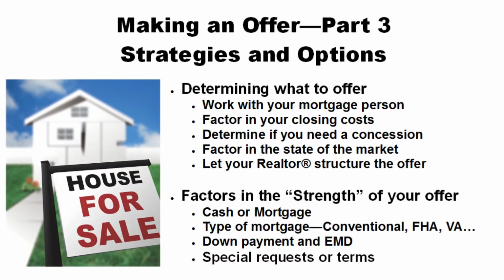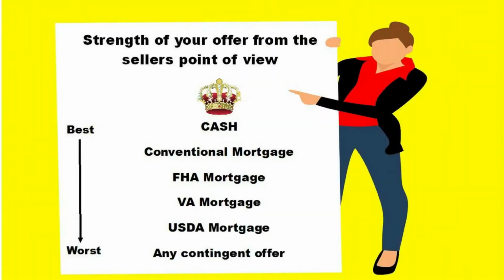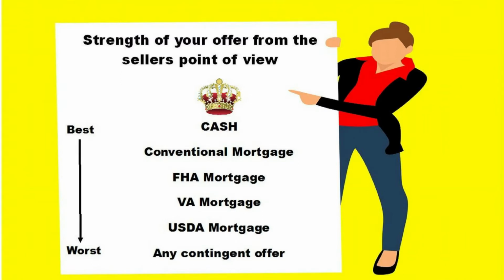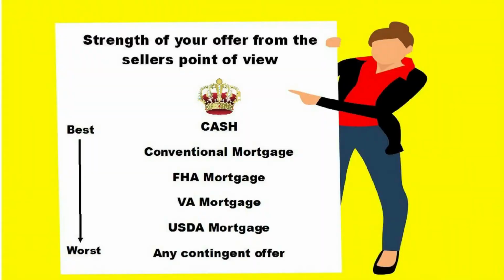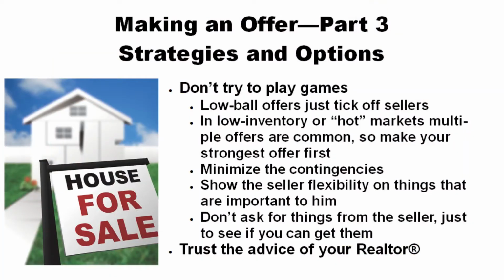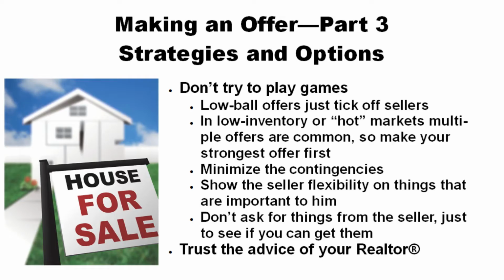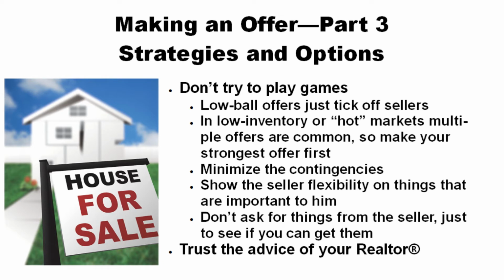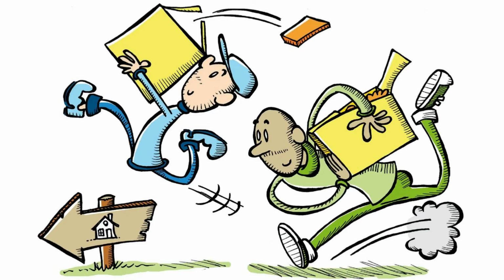Norm's Real Estate Tips - Part three of Making an Offer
Video tips and advice for buyers and sellers of real estate in Southeastern Michigan.  Serving buyers and seller in Oakland County in the townships of Milford, Commerce, Highland, White Lake, Lyon and West Bloomfield and in Livingston County in Green Oak, Brighton and Hartland Townships.

Part 3 of Making and Offer - Strategies and options